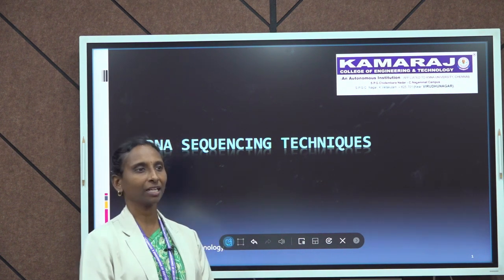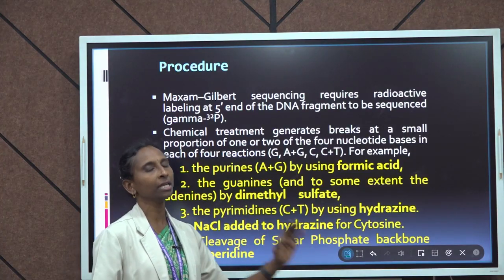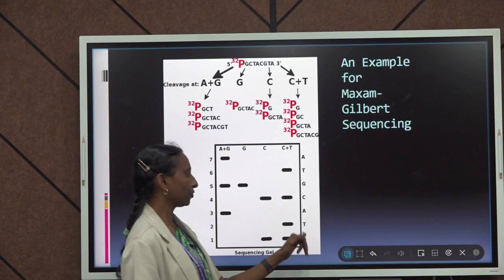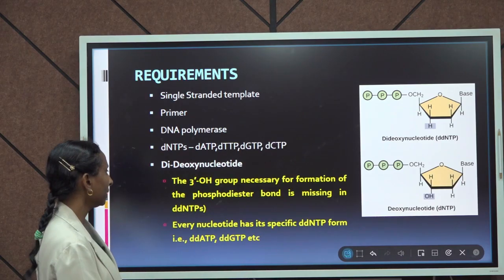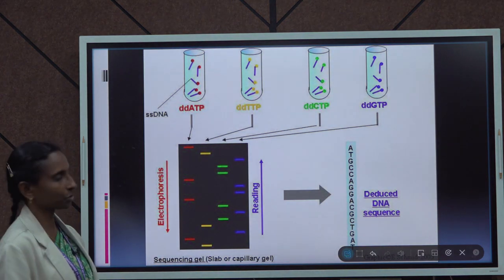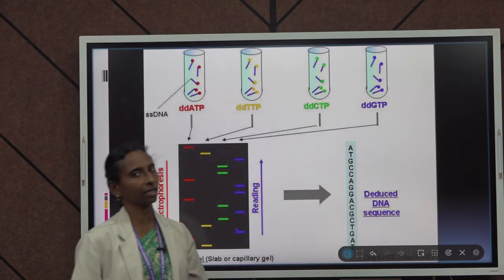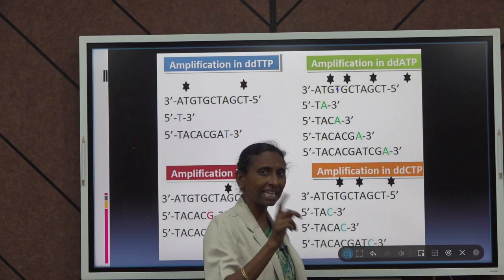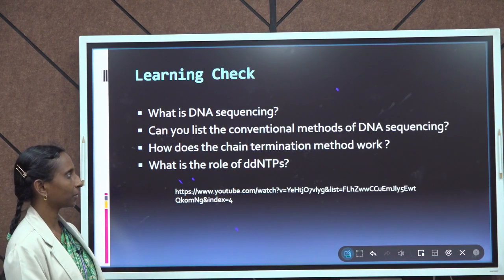DNA Sequencing Methods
First generation sequencing techniques: Chemical Method & Chain termination method